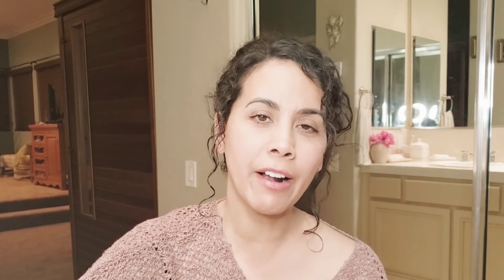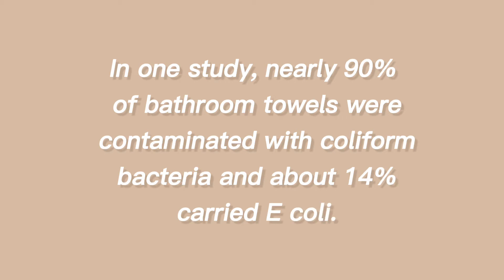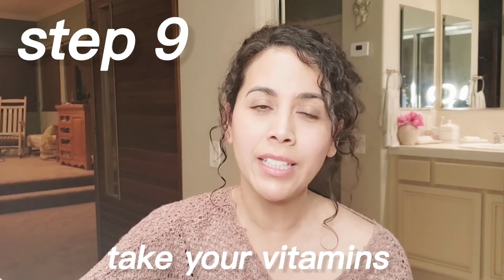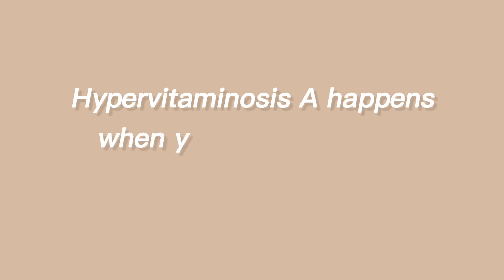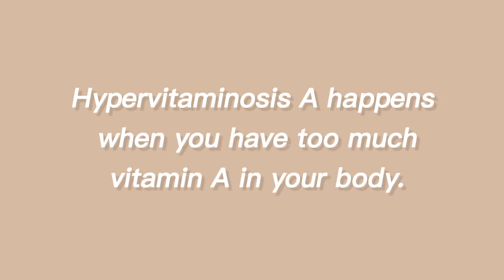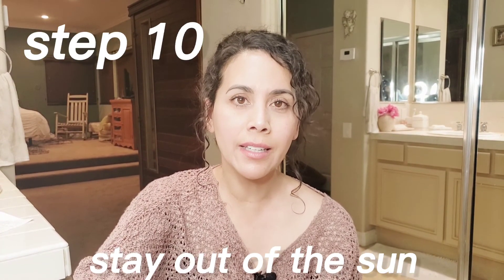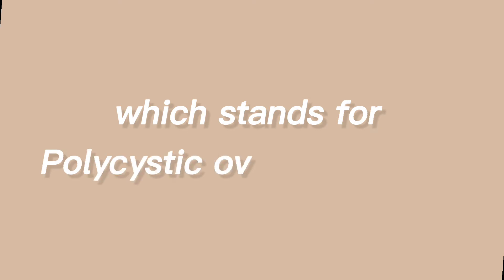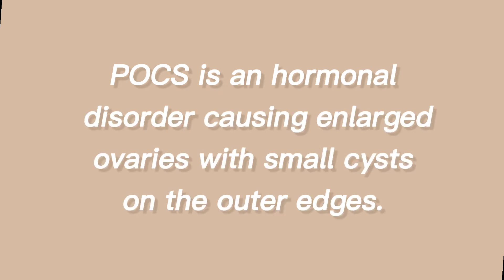How to cure your acne FOREVER with these 15 tips from an Esthetician!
I had severe acne and I went to many dermatologists and tried everything from Tetracycline, Minocycline, Cleocin, Retin A, steroids and so many other treatments. My Dr wanted to start me on Accutane but I started researching natural ways and started implementing these tips to help get rid of my acne and it worked! Don't forget to stay hydrated and drink a lot of water!
I'm so sorry I meant to say PCOS not POCS for Polycystic Ovary Syndrome. Serious brain fog! 🙂